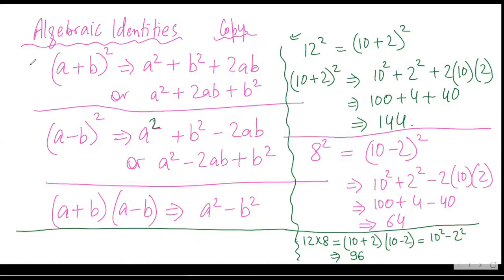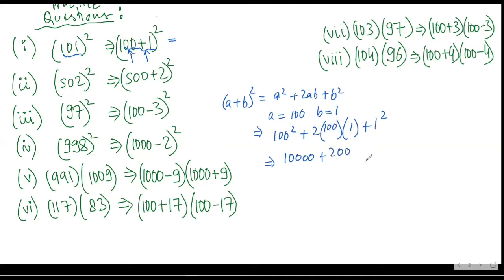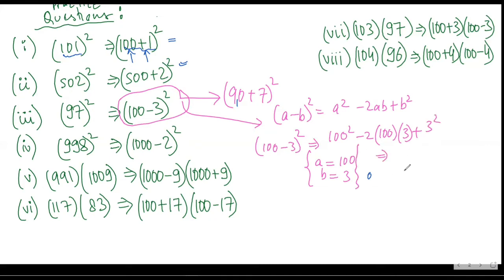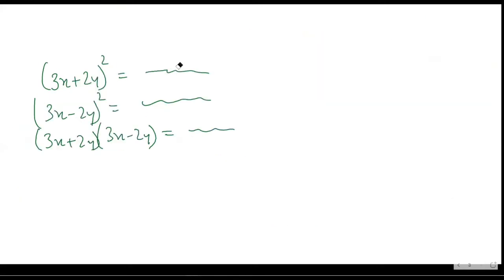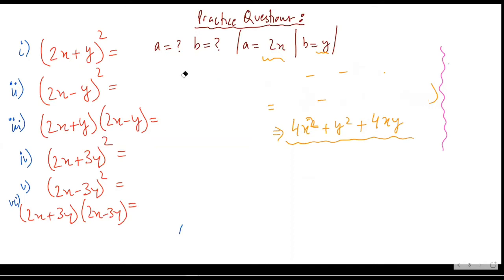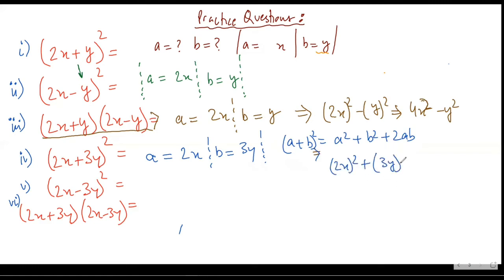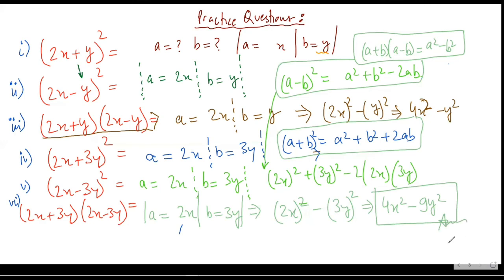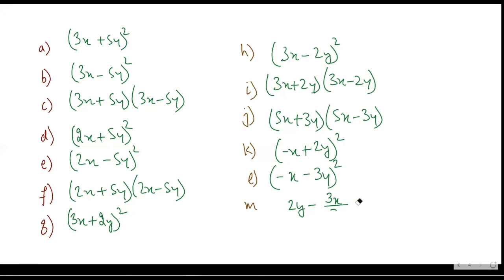Algebraic Identities | expansions | how to solve (a+b)^2 (a-b)^2 (a+b)(a-b) formula example problem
Standard Algebraic Identities | how to solve | class 8 class 9 cbse icse | (a+b)^2 (a-b)^2 (a+b)(a-b) formula example problems

✔️ Class: 8, 9
✔️ Board: ICSE CBSE
✔️ Subject: MATHS
✔️ Topic Name:expansions, algebraic expressions

(a+b)^2 formula
a+b^2
(a+b)2 formula solution
(a+b)^2 identity
(a+b)2 answer with solution
(a+b)^2 formula examples
(a+b)^2 examples
(a-b)2 answer
(a-b)^2 is equal to
(ab)^2 simplify
formula of (a-b)2
(a-b)^2 identity
(a+b)2 formula answer
a-b^2 a+b2
(a-b)^2 formula examples
(a+b)(a-b) formula example
(a+b)^3 formula
(a+b) (a-b) formula answer
(a+b)^2 formula
a b c
algebra formulas pdf